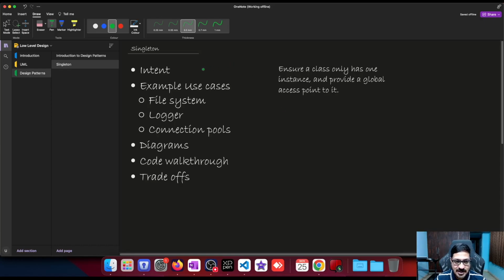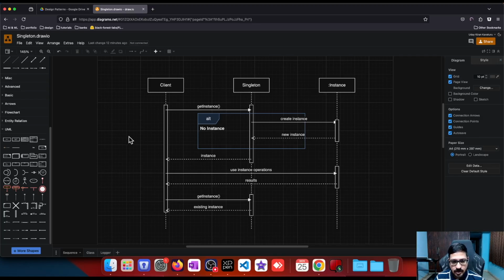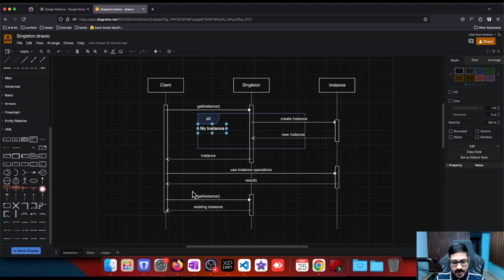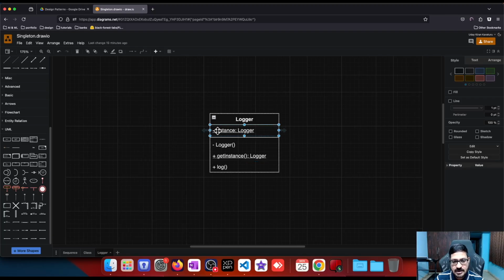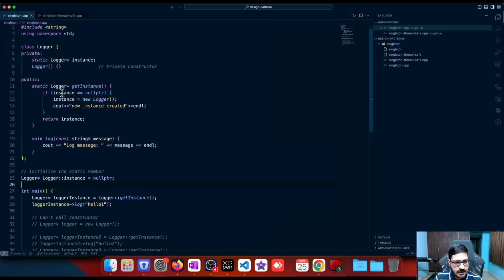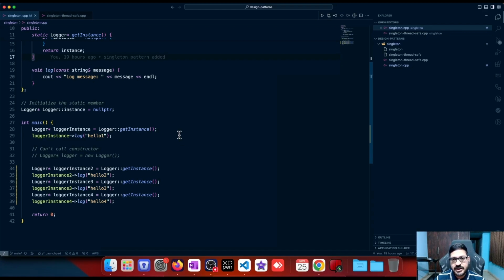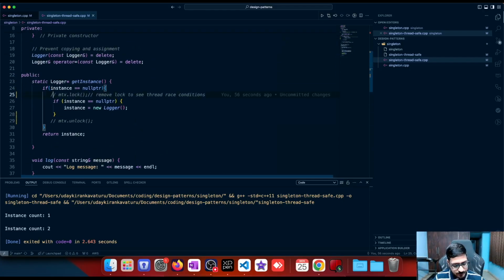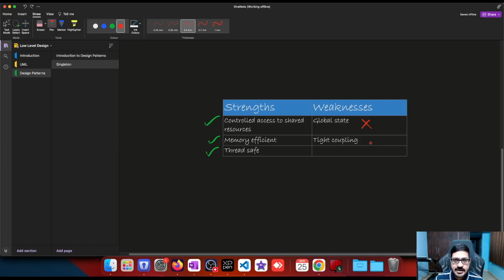Singleton Pattern | Creational Design Pattern | Intent, Examples, UML Diagrams, Code & Trade-Offs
What is the Singleton Pattern? Why do we use it?
In this video, we take a deep dive into one of the most well-known design patterns: the Singleton Pattern.

Here's what we cover:
Intent: Understanding the purpose of the Singleton Pattern.
Real-World Use Cases: When and where to apply the pattern effectively.
Visualizing with Diagrams:
Sequence Diagram: How the Singleton fits into the flow of a system.
Class Diagram: The structure of a Singleton.
Code Walkthrough: Implementing a simple Logger using the Singleton pattern. Learn both basic and thread-safe implementations.
Trade-Offs: The strengths and weaknesses of the pattern.

Whether you’re preparing for an interview or building scalable applications, this video gives you everything you need to master the Singleton Pattern!

Video Chapters:
00:00 intro
00:19 intent
00:50 examples
02:32 UML diagrams
08:36 code
16:59 trade offs
19:19 summary and thank you